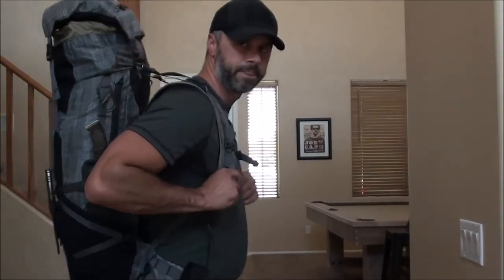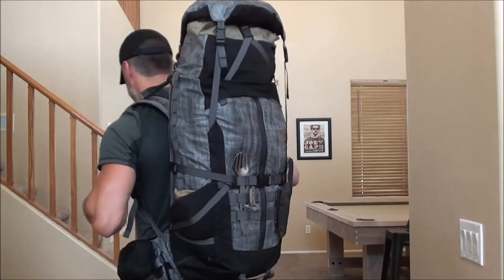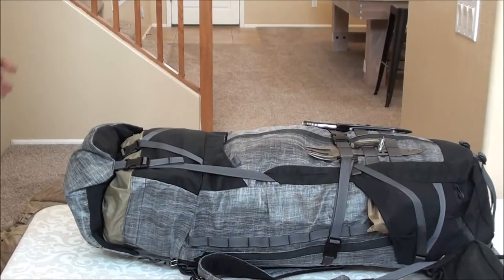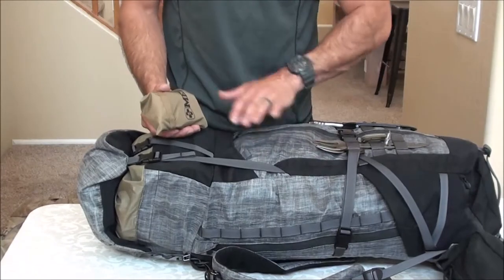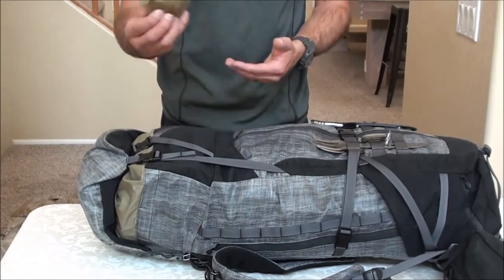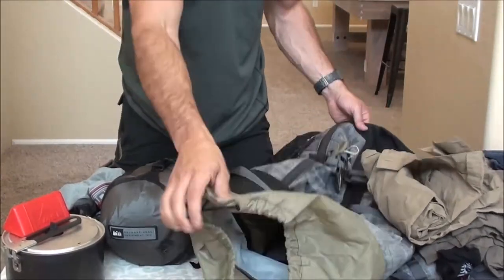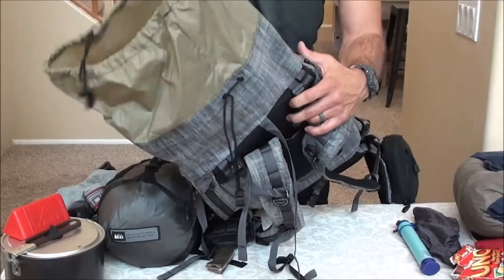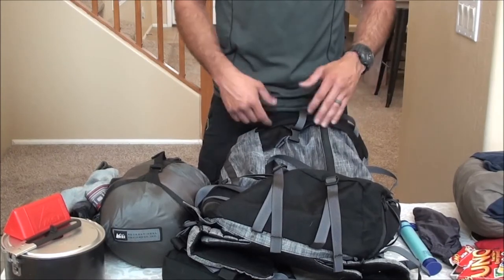Triple Aught Design Spectre 46L Impressions and Load Out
I was so impressed with the 22L Spectre I decided to try out the largest in the series - the 46L pack.  In this video I show some of the features of the pack, and share a sample load out that was taken directly from my old Kelty Falcon 4000 (60L) pack.